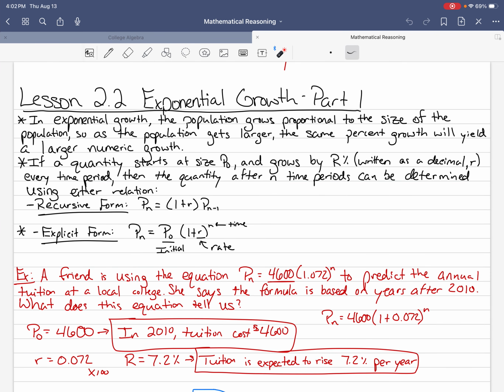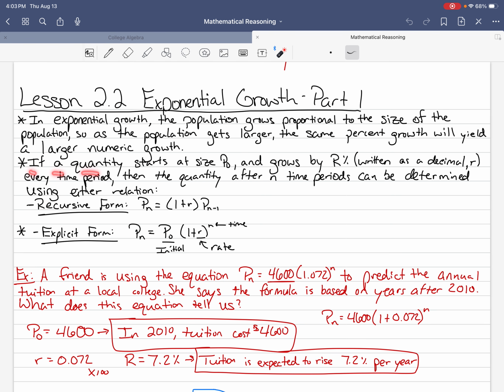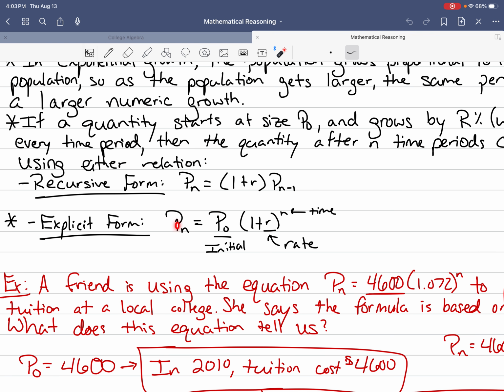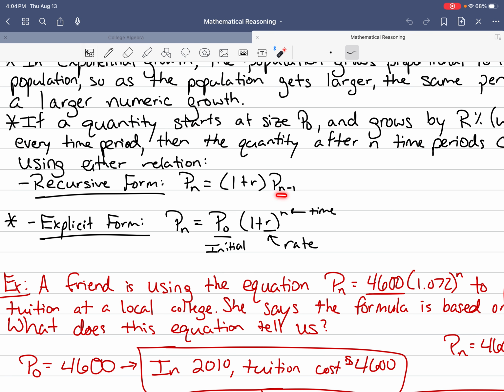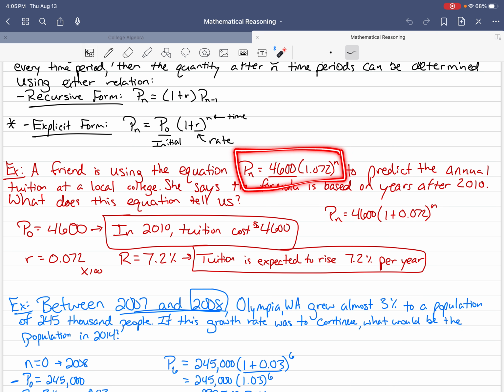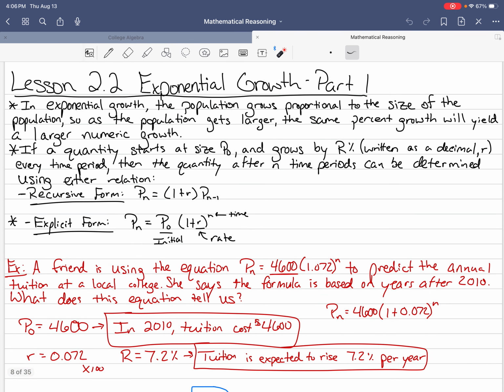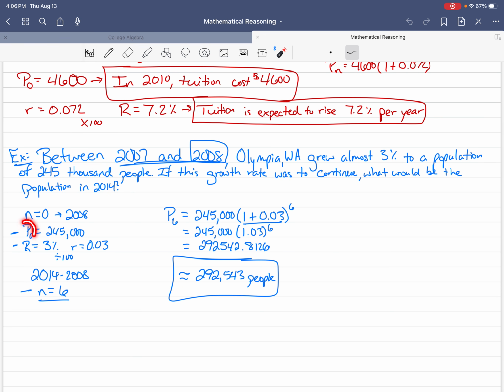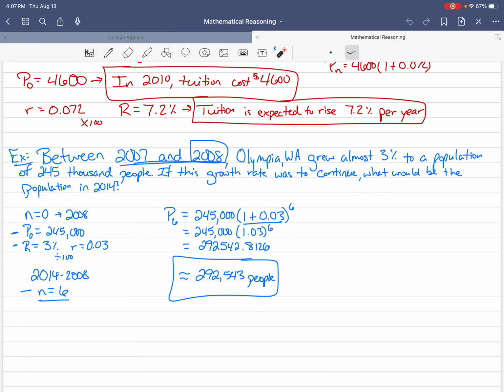Mathematical Modeling & Reasoning Lesson 2.2 Exponential Growth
We discuss the exponential growth formula and practice it in problems.